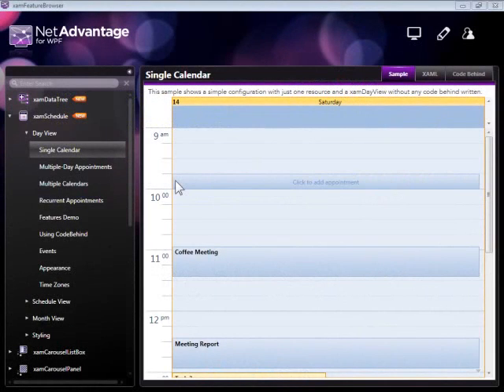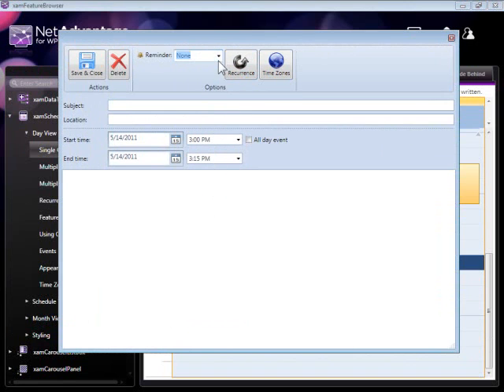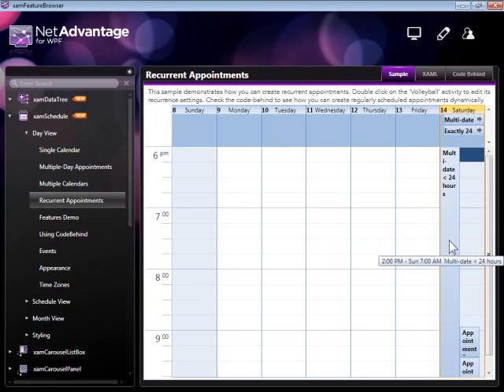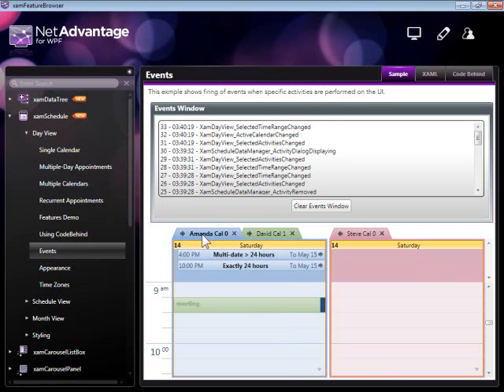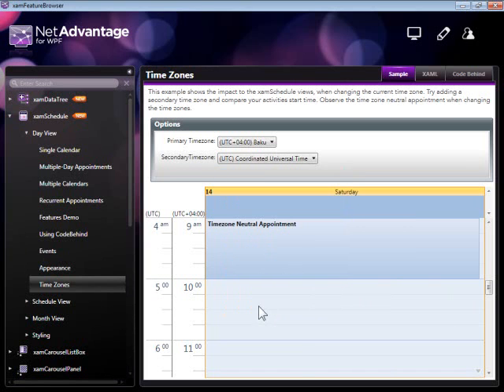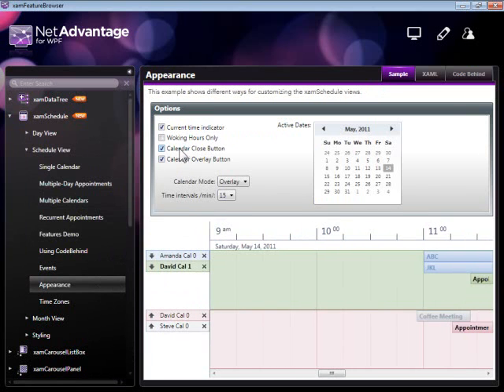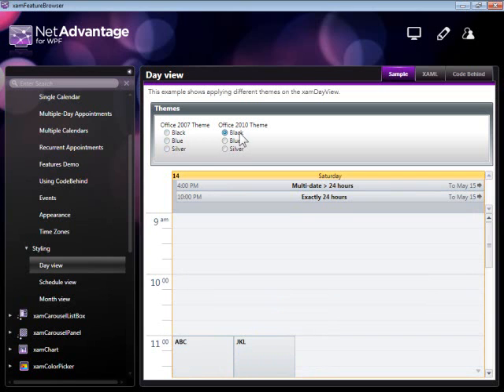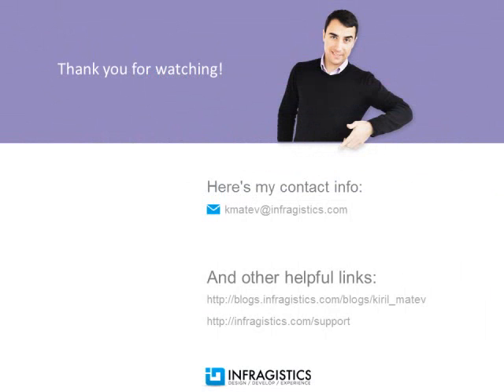XamSchedule OverviewXamSchedule_Overview.wmv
XamSchedule Overview